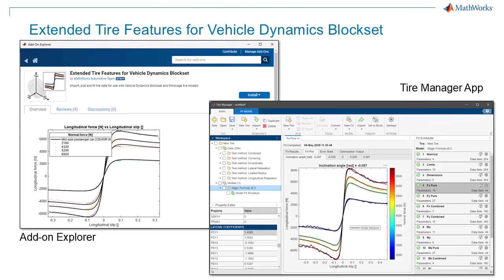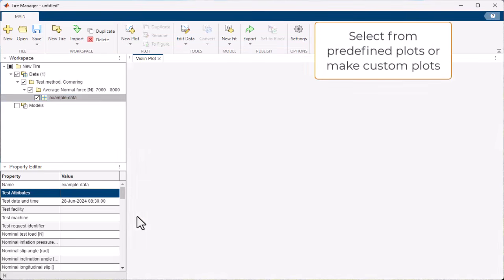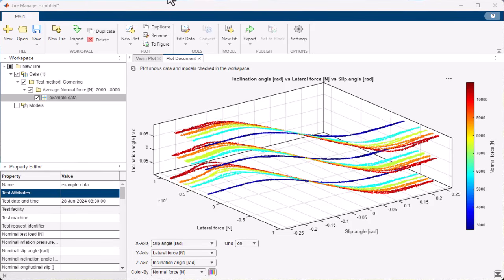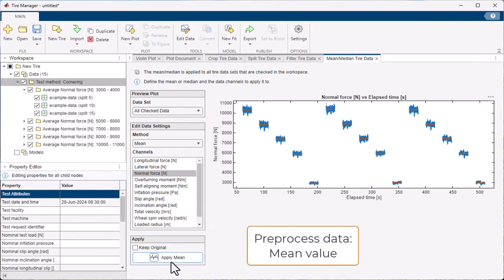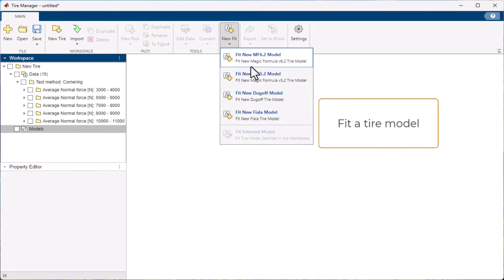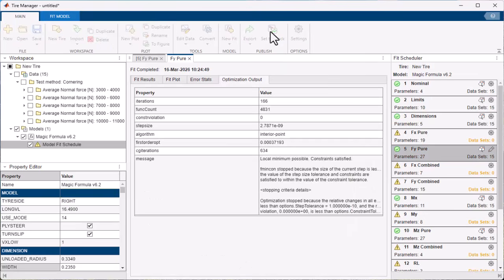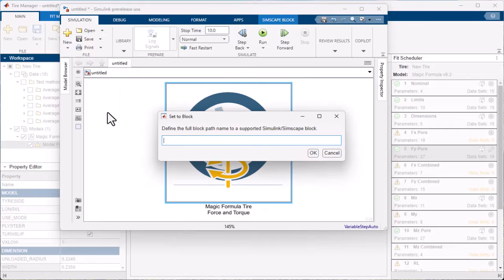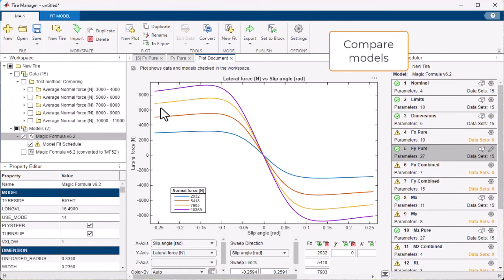Fit Tire Models with the Tire Manager App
The Extended Tire Features for Vehicle Dynamics Blockset™ provides a complete set of tools for working with tire measurement data and tire models in vehicle dynamics simulations. It supports the full workflow from importing and preprocessing measured tire data, through visualization and model fitting, to exporting tire model parameters for use with Vehicle Dynamics Blockset and Simscape™ tire blocks.